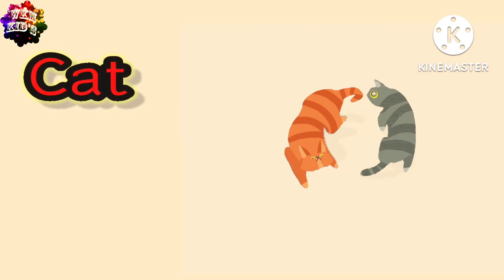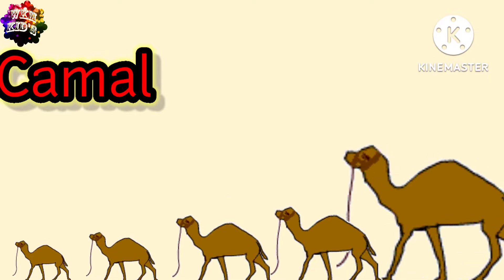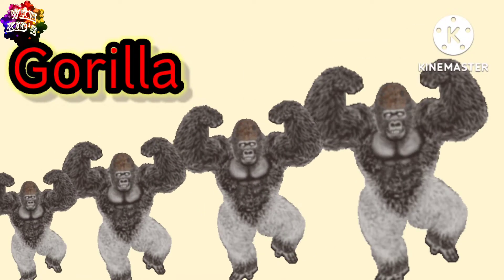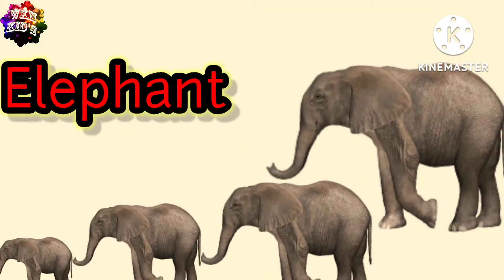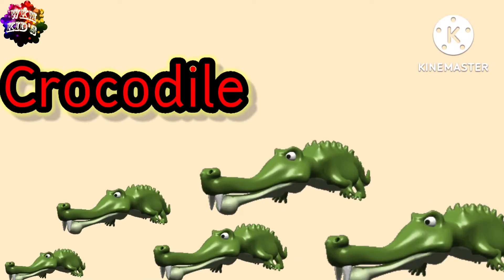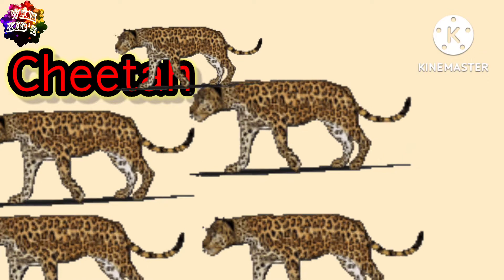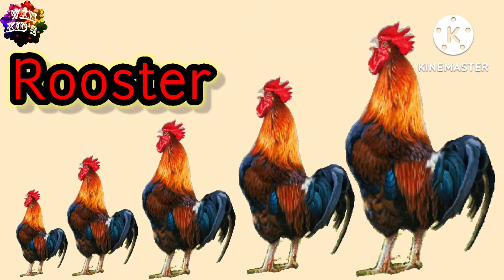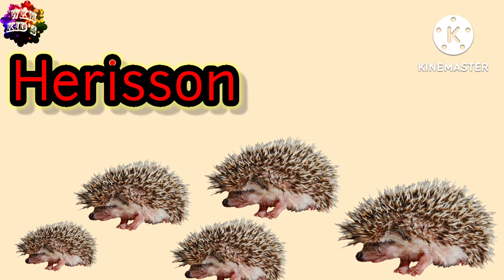Animals names with spelling and Right Pronunciation for Kid's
Animals Names with spelling and Right Pronunciation for kinder garden kid's
Dancing animals for Kid's